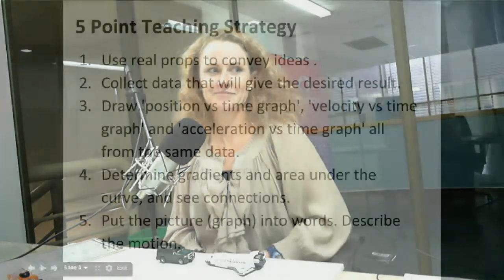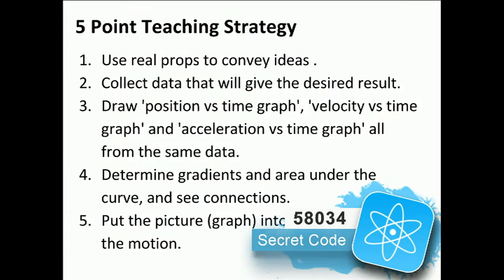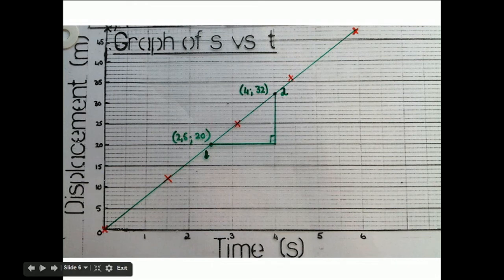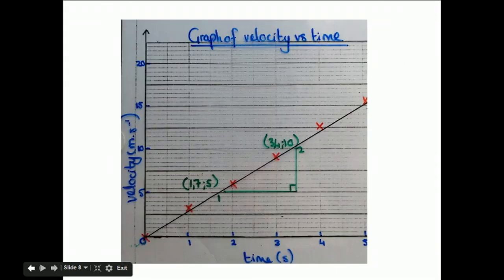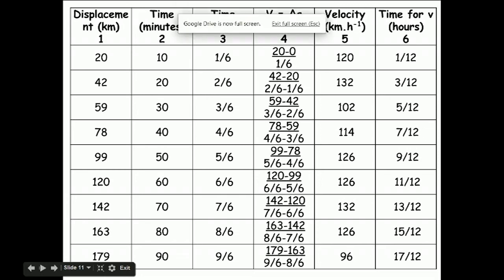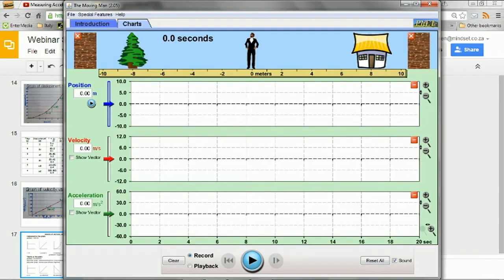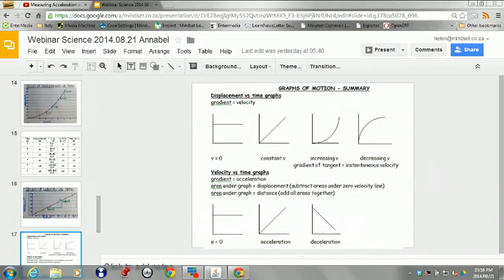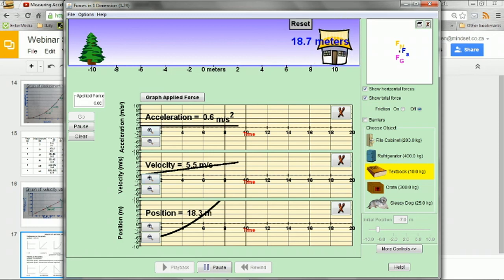Teaching Grade 10 Motion in One Dimension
Join Helen and Annabel as they talk about how to teach motion in one dimension to Grade 10s.